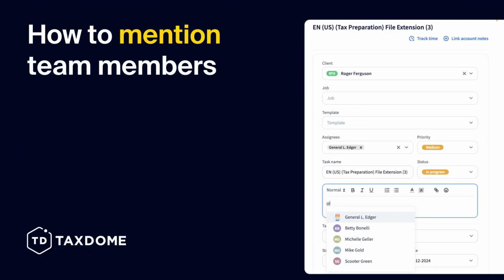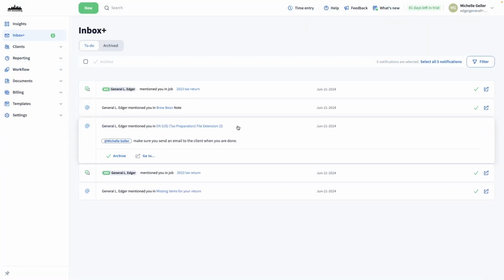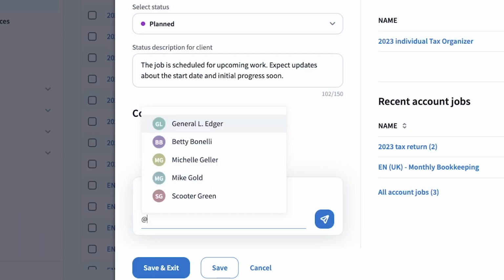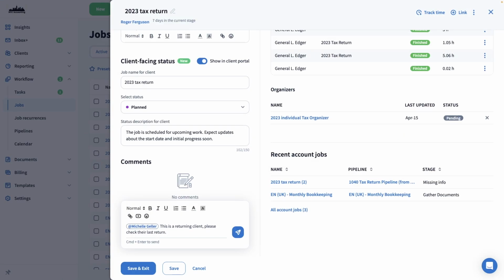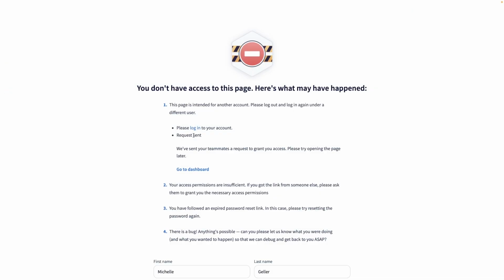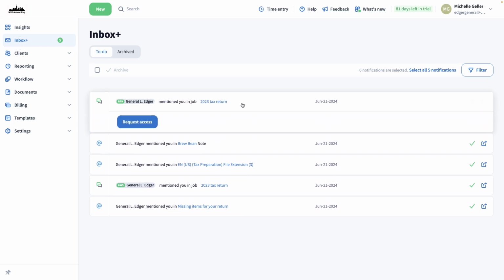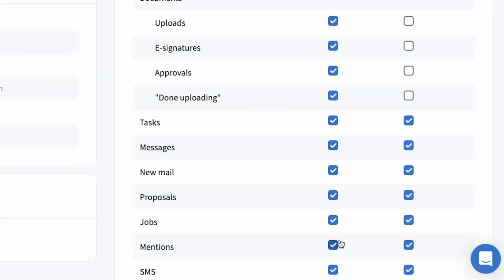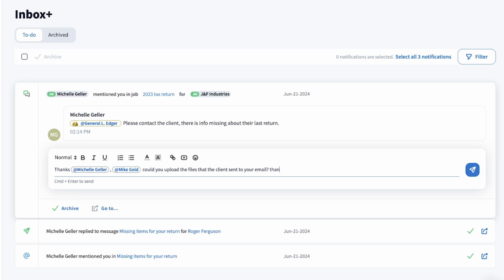How to mention team members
You can now mention colleagues in Account notes, Task descriptions, and Messages.
Mentioned colleagues will then receive a notification in email/Inbox+.